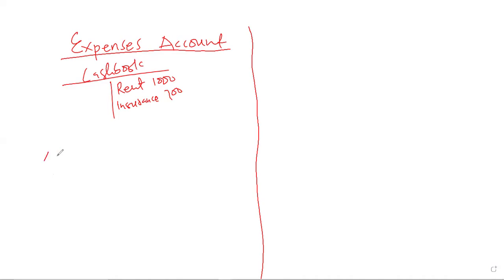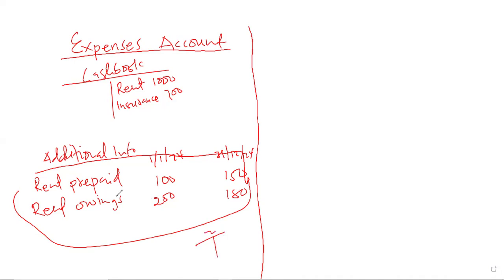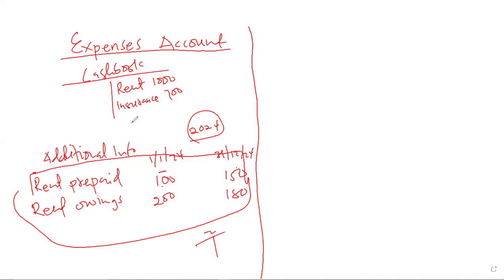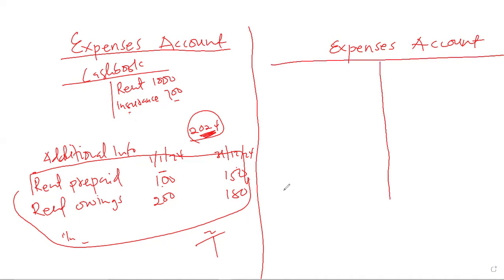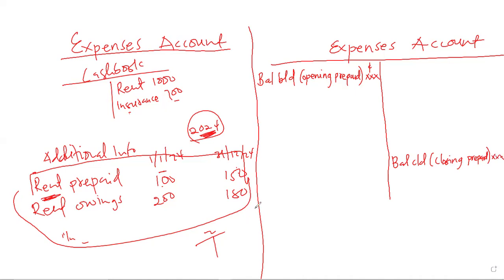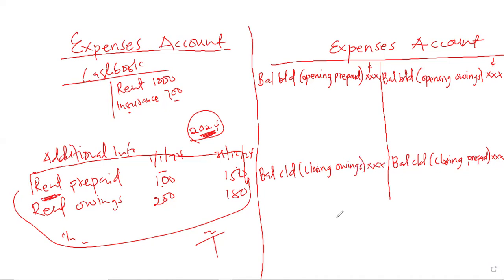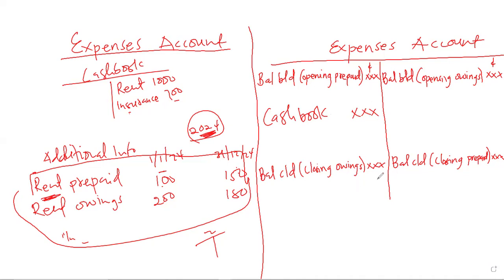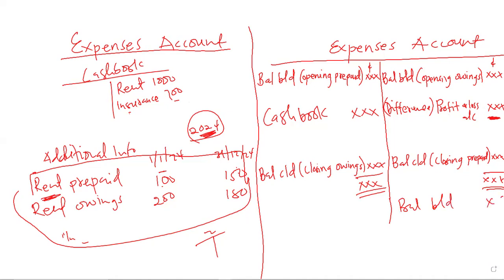HOW TO PREPARE EXPENSES ACCOUNT - PART 1 (FORMAT)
Unlock the essentials of financial accounting with this clear, step-by-step tutorial on preparing expense accounts. Perfect for students, small business owners, and anyone wanting a strong foundation in accounting basics!